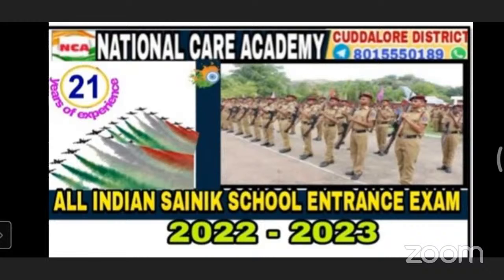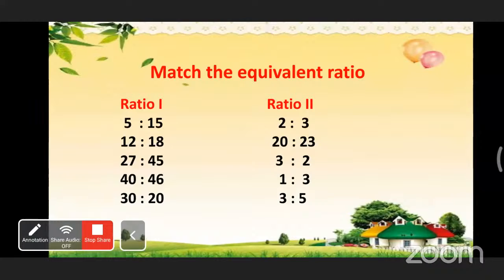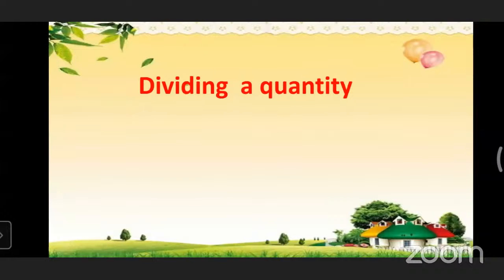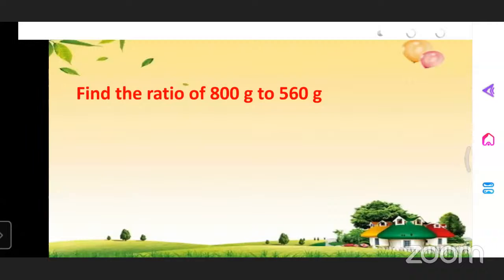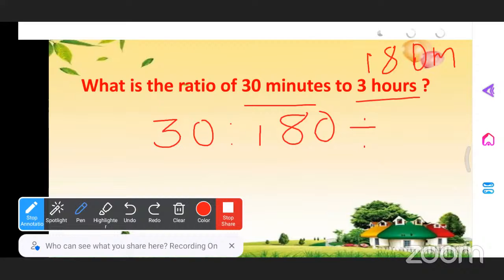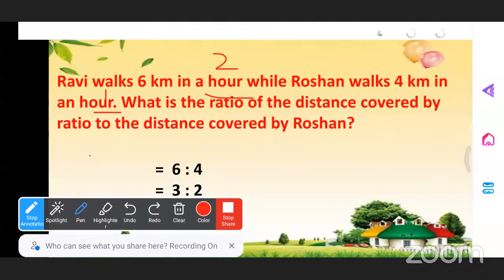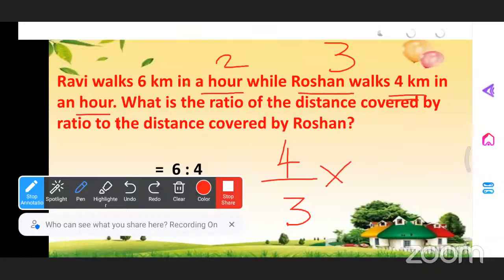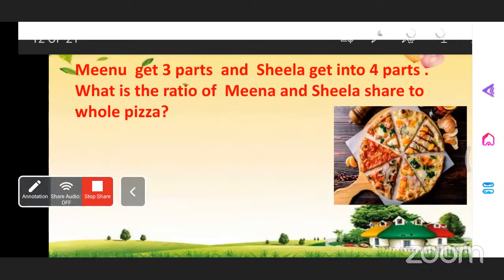Sainik|Ratio & Proportion |Part-2|Maths live online classes